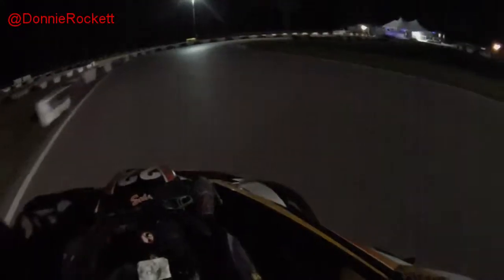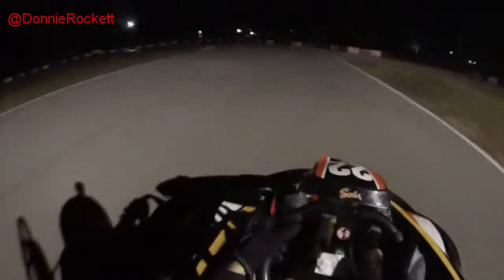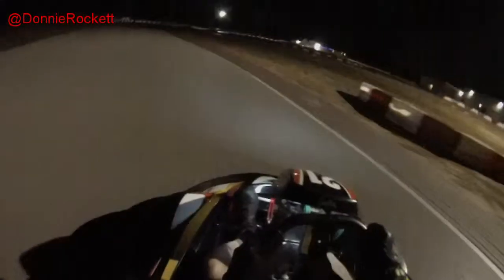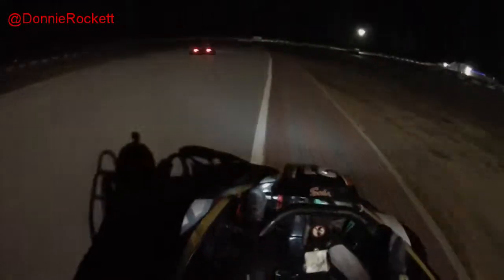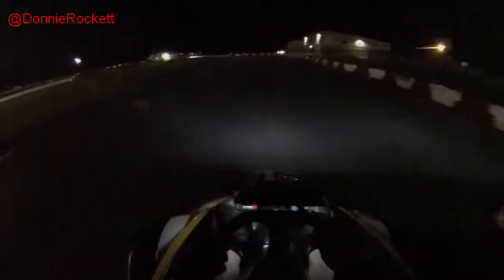Houston Karting Complex - Night Laps, Feb. 2019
My second visit to the facility, made it into the 61's for the first time.  Fun place, racing in the lower light conditions took a little getting used to, but after a few laps, you adjust.